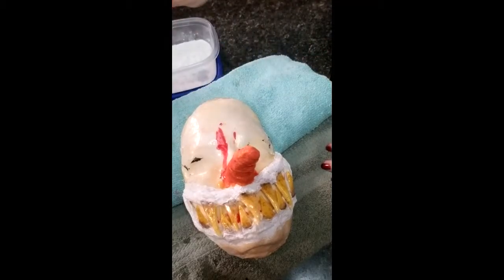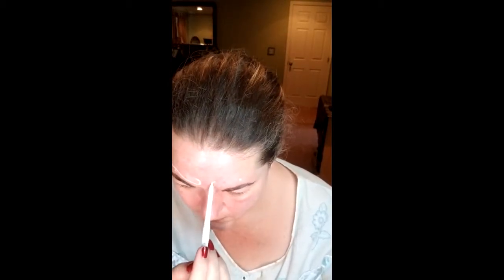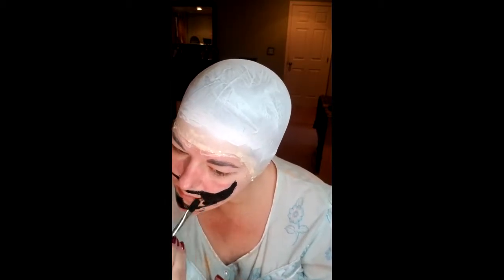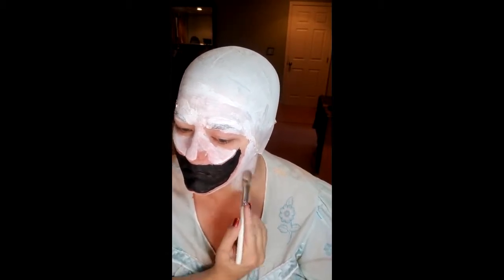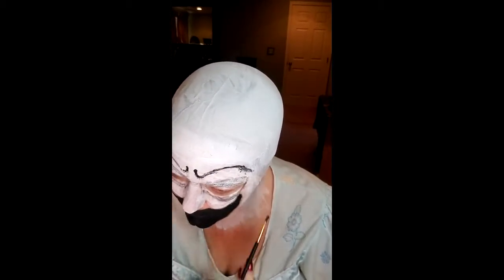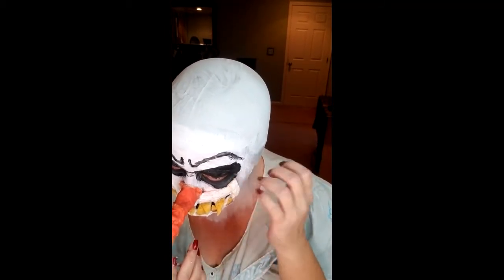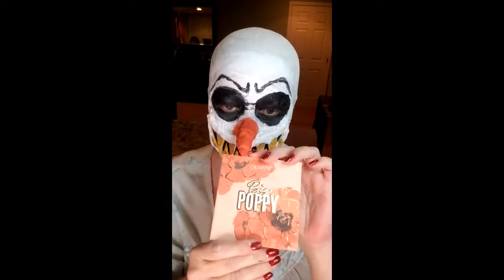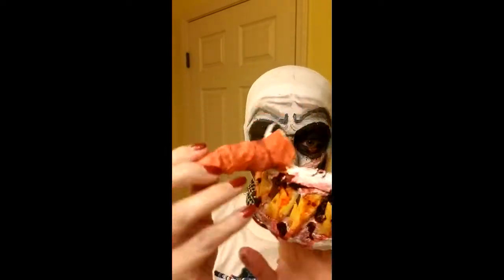Evil Snowman Makeup Tutorial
Easy DIY Makeup